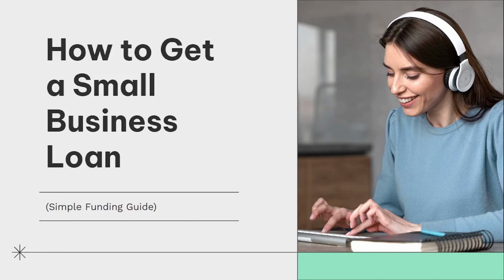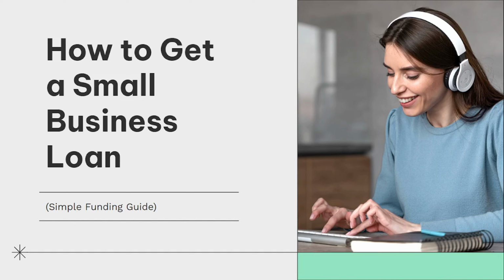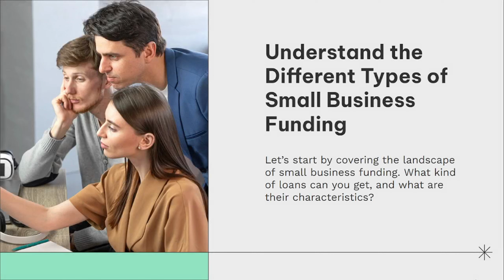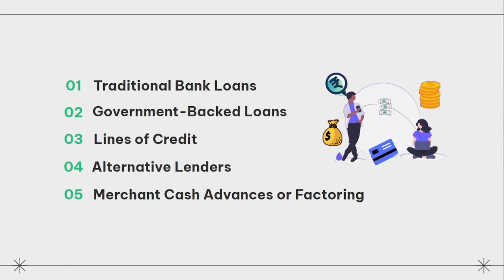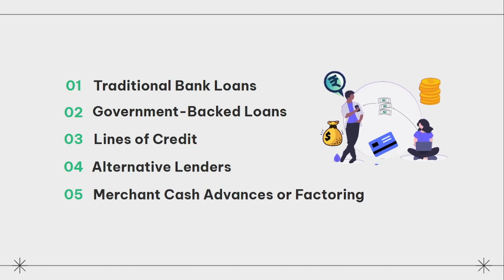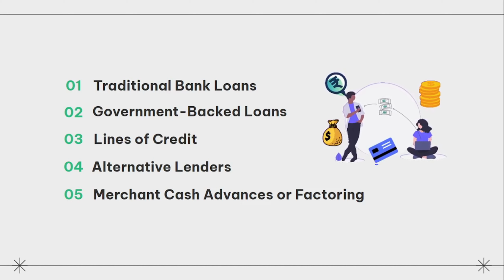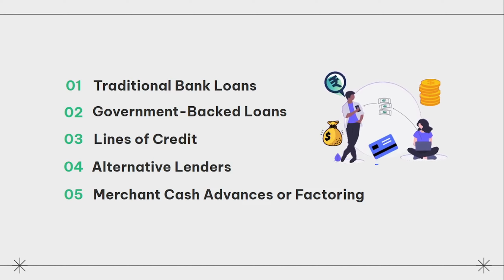How to Get a Small Business Loan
In this video, I'll show you How to Get a Small Business Loan.

Mentioned resources in the video:
N/A

In this video, I will show you how to secure a small business loan. Discover the essential steps and insights needed to navigate the process successfully, from understanding eligibility criteria to preparing a compelling loan application. Take the first steps towards securing the funding your small business needs to thrive.